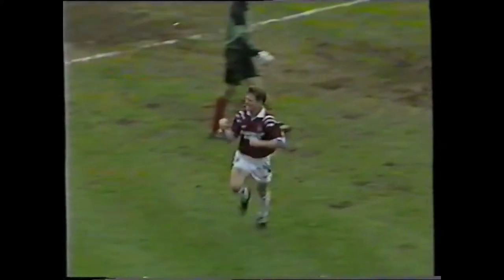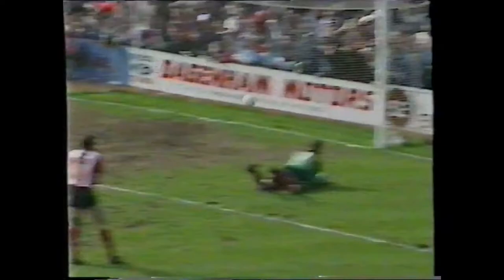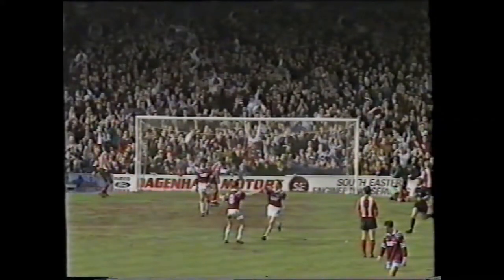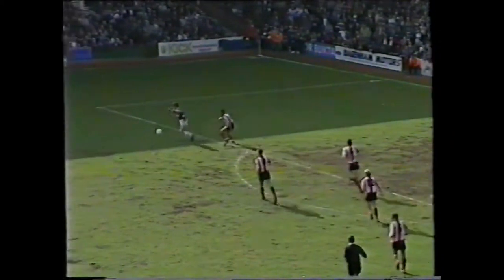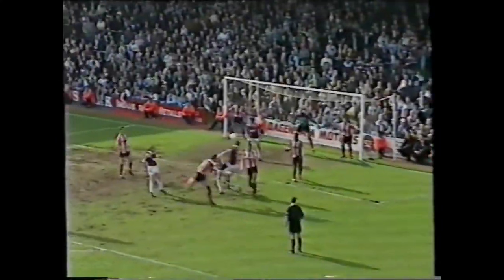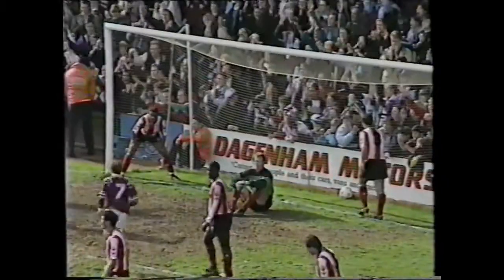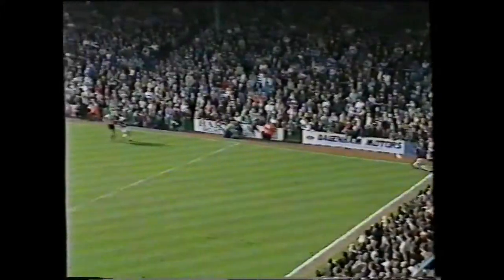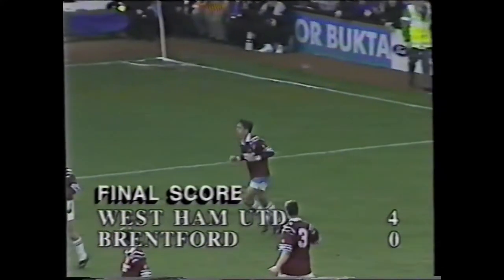West Ham United v Brentford, 17 April 1993